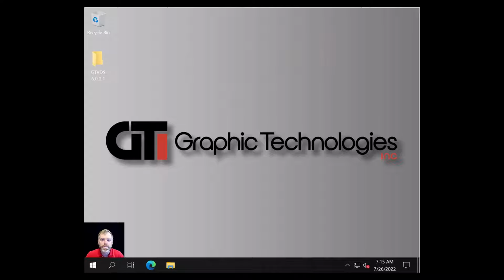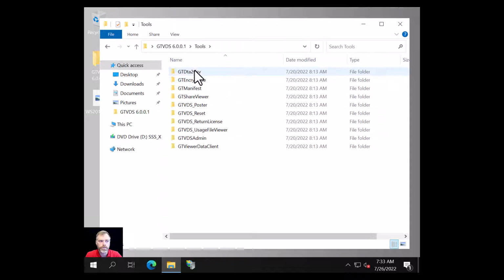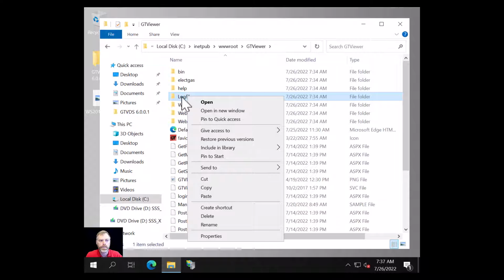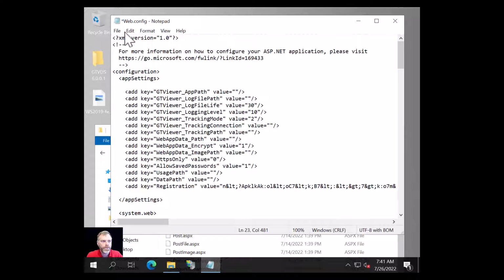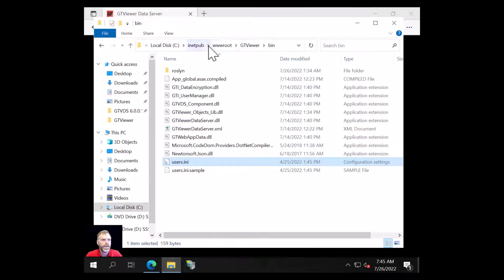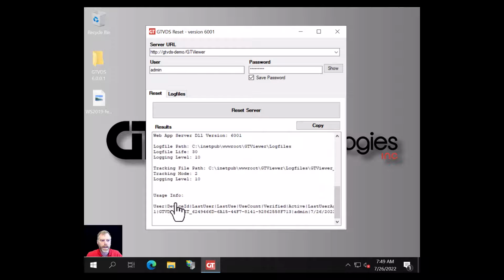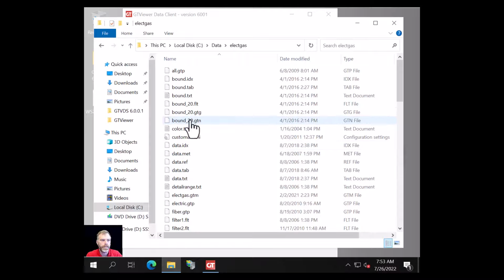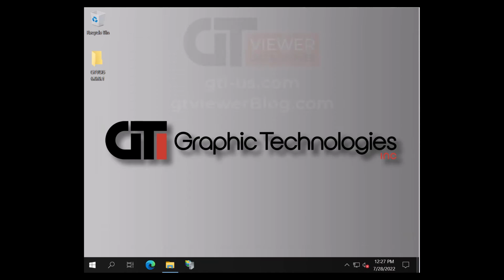Installing GTViewer Data Server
This video walks you through installing GTViewer Data Server (version 6) for the first time.   Separate videos are available for upgrading an existing installation (4 to 6 and 5 to 6).

0:00 Installing GTViewer Data Server
0:41 Setting up IIS
4:00 Installing GTViewer Data Server
12:32 Setting up the Demo Data
21:08 Testing GTViewer Data Server